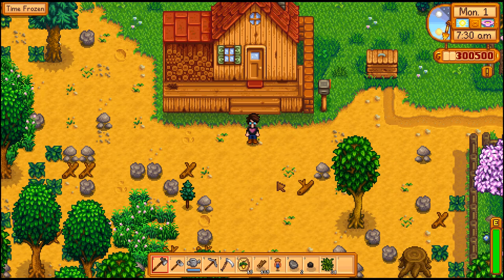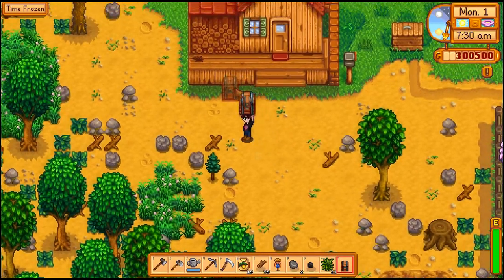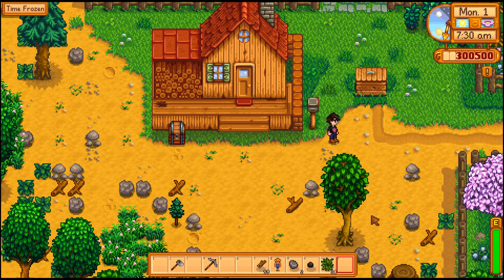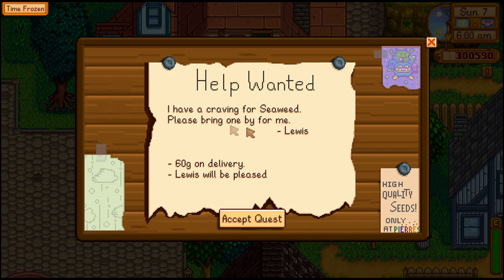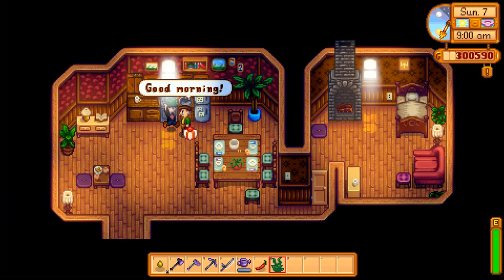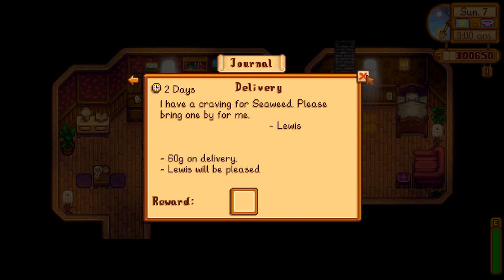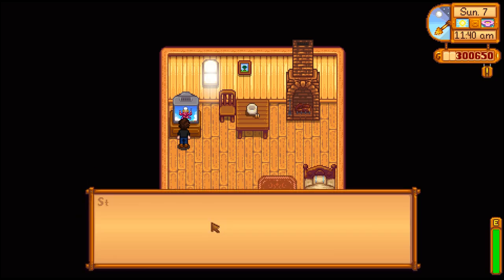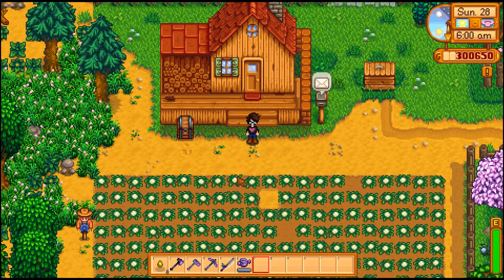TOP 10 MISTAKES NEW PLAYERS MAKE | Stardew Valley Tips & Tricks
Hope these tips and tricks are helpful! Let me know what I missed in the comments!

📢Let's talk!

here's the game description from YouTube Gaming:Stardew Valley
About
Stardew Valley is an indie farming simulation role-playing video game developed by Eric "ConcernedApe" Barone and published by Chucklefish. The game was released for Microsoft Windows in February 2016, with ports for OS X, Linux, PlayStation 4 and Xbox One released later that year. A Nintendo Switch port was released in October 2017, and a PlayStation Vita port is expected in 2018.
In Stardew Valley, the player takes the role of a character who, to get away from the hustle of an office job, takes over their grandfather's dilapidated farm in a place known as Stardew Valley. The player manages their character's time and energy levels as they clear land, plant and tend crops, raise livestock, craft goods, mine for ores, and engage in social activities, including romances leading towards marriage, with the various residents of the small town, all while earning in-game money to expand their farm. The game is open-ended, allowing the player to take on activities as they see fit